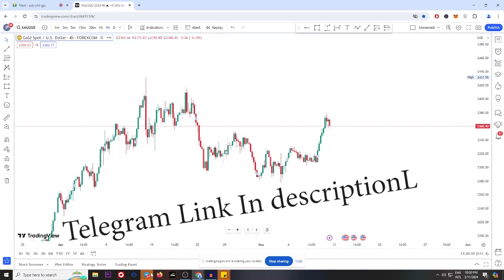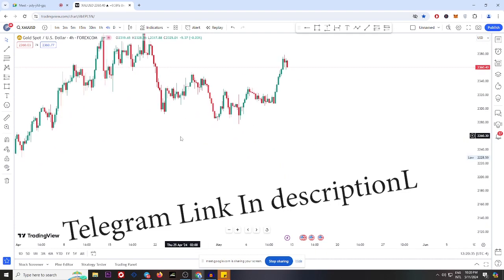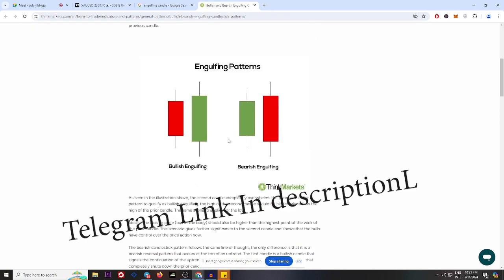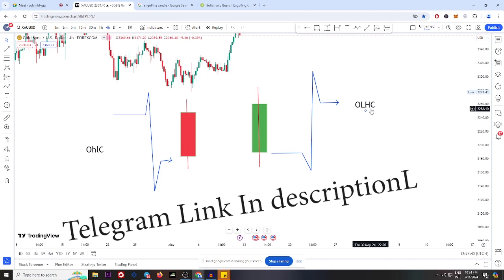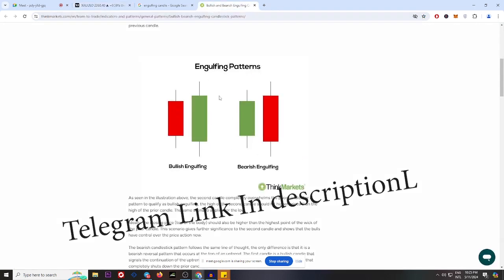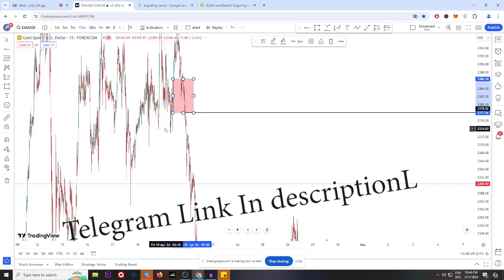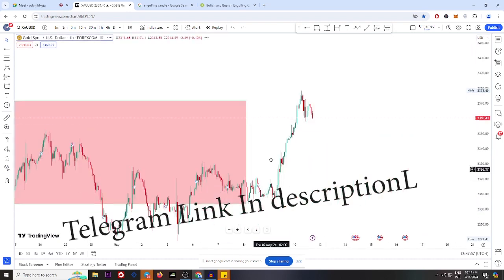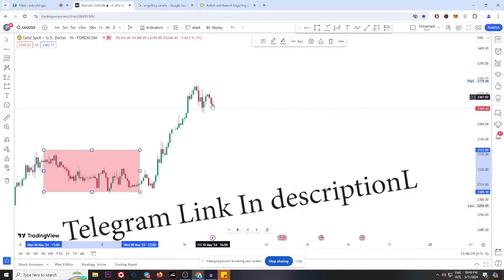MSNR I Malaysian SNR Malaysian SNR Strategy SNR Trading Strategy Forex Trading for Beginners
Are you ready to transform your forex trading game and achieve financial freedom? 🚀 In this video, I break down a simple yet powerful forex strategy designed to help you grow a small trading account into something significant. Whether you're starting with $100 or just curious about forex, this video will provide you with actionable insights to succeed.

Here's what you'll learn:
1️⃣ Risk Management Essentials: Discover how to protect your account while maximizing potential profits.
2️⃣ High-Probability Setups: Learn to spot winning trades with clear examples and strategies.
3️⃣ Step-by-Step Analysis: A detailed walkthrough of how to find, enter, and exit trades confidently.
4️⃣ Mistakes to Avoid: Stay ahead of common pitfalls that trap beginner traders.

💡 BONUS: Watch until the end for my exclusive tips on scaling up your account safely and sustainably.

This isn't just theory—this is a practical guide that anyone can follow, even if you're brand new to forex. 🌟

🔥 Why This Video is a Must-Watch:

No fluff, just real strategies that work.
Perfect for beginners and intermediate traders alike.
Includes FREE tools and resources to get you started.
📈 Ready to take your forex journey to the next level? Let’s grow your account and your confidence! 💪